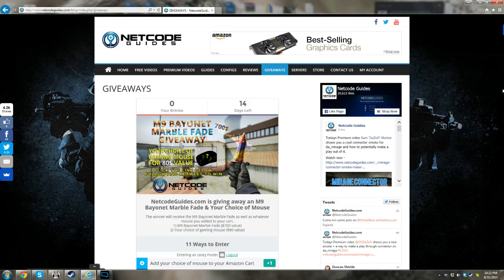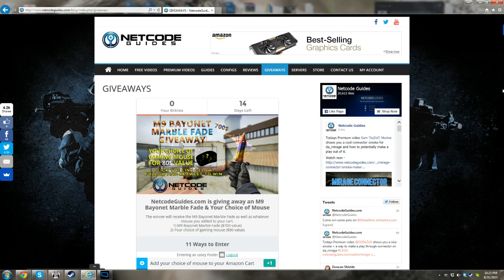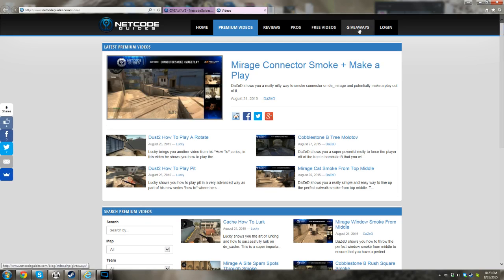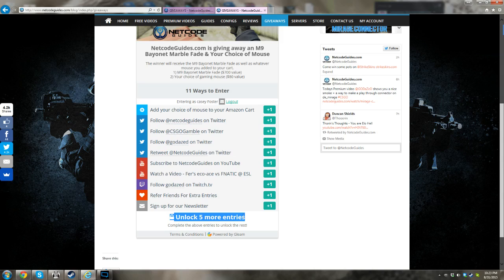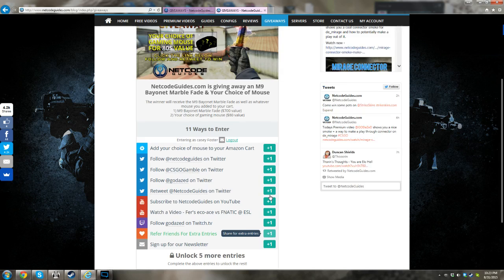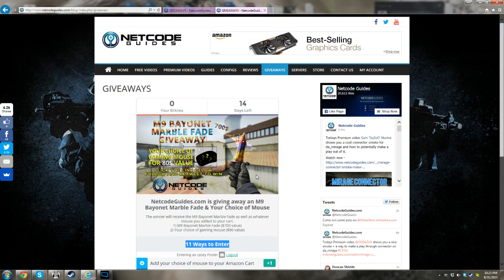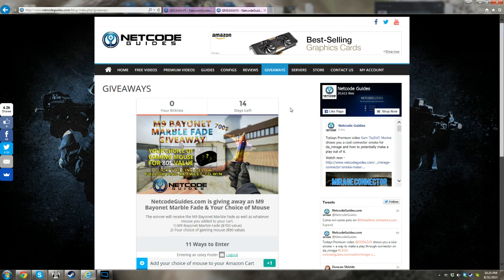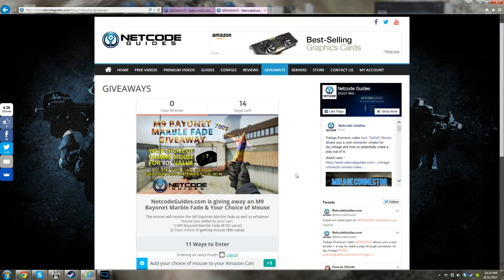M9 Bayonet Marble Fade + Your Choice of Mouse GIVEAWAY!!!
Netcode Premium:
- Over 700 Exclusive Premium training guides
- 5 new Premium video posted every week